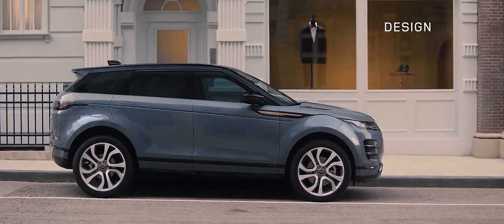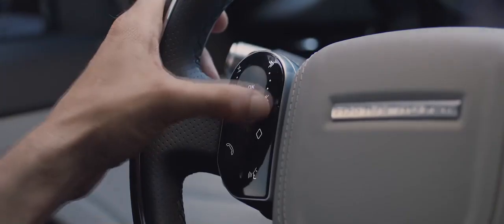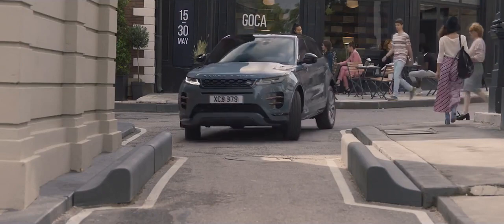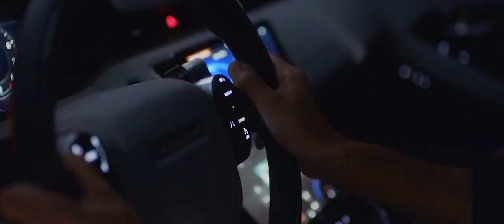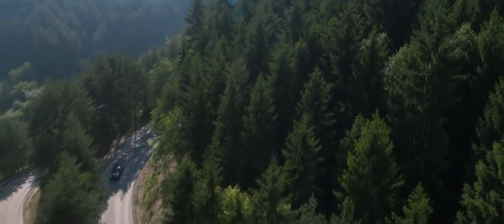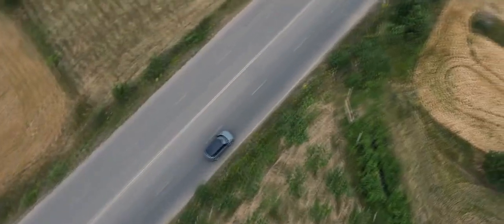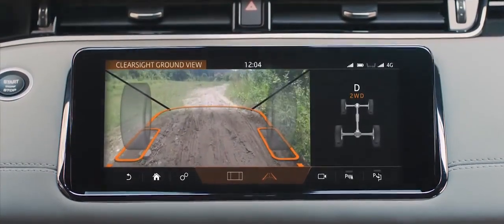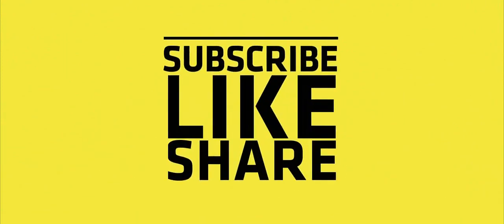Newest Range Rover Evoque-2020 SUV - The Most Luxurious Compact Suv EVER!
New Range Rover Evoque | 2020

The CuRiOuS OwL